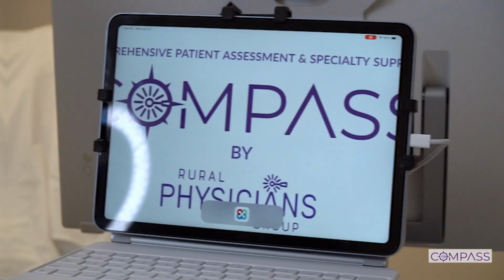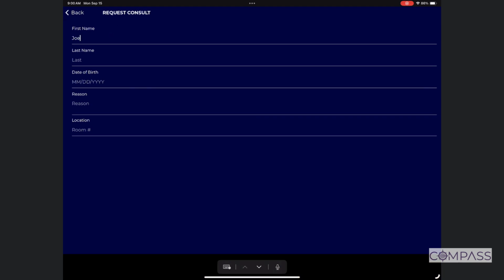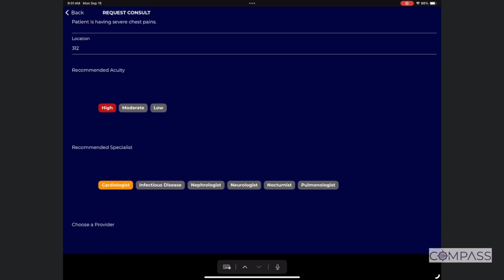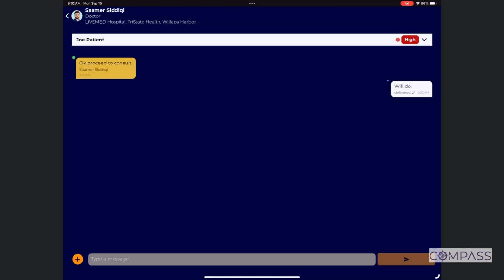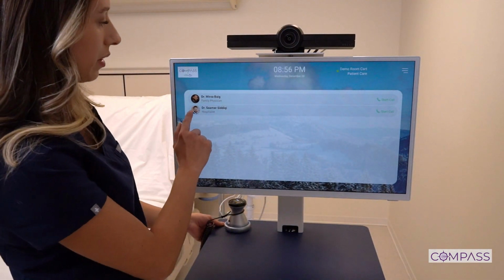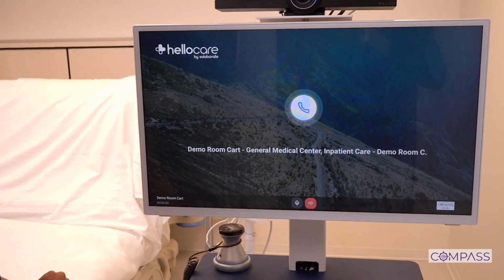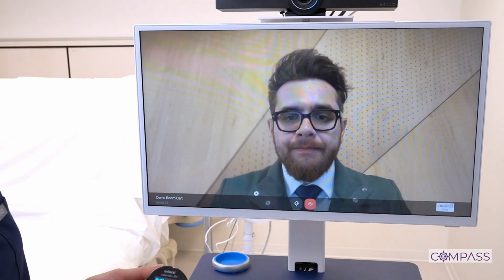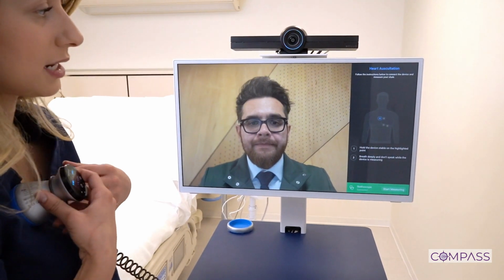COMPASS Training Video, Virtualis 1.0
This video walks COMPASS users through the Electronic Mobile Medical Assistant or EMMA. It outlines cart hardware, and simulates the workflow for virtual consults. This version includes Virtualis as the communication/chat application 1.0.